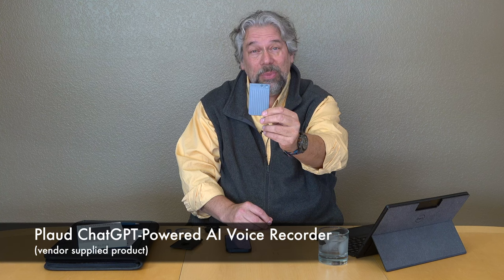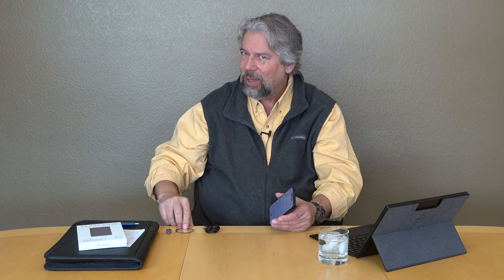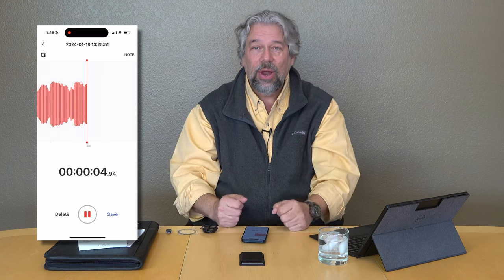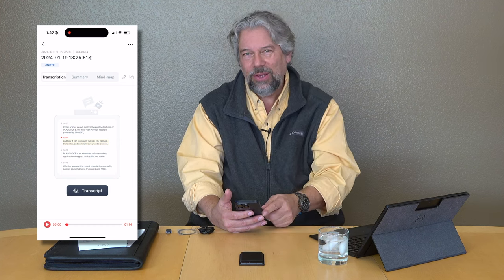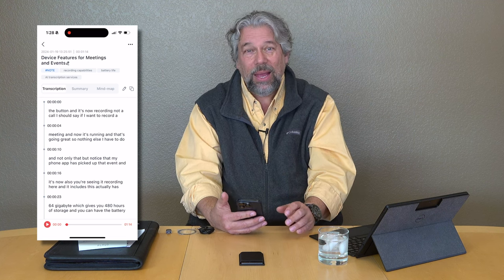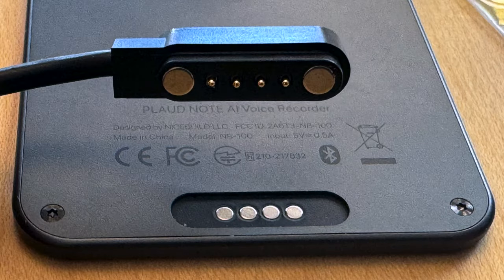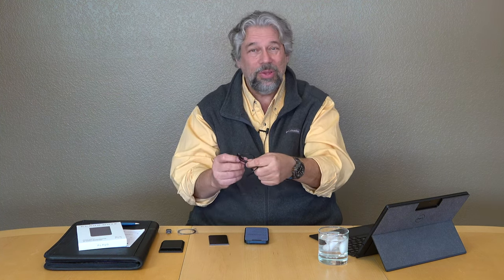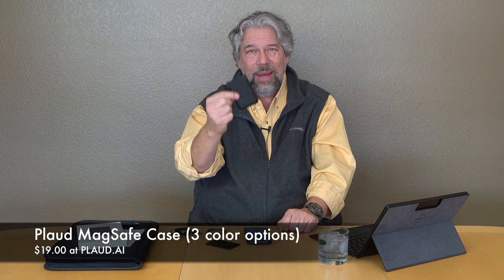PLAUD Note: ChatGPT-Powered AI Voice Recorder -- DEMO & REVIEW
Imagine being able to easily record every client session, phone call, or meeting you attend, then being able to generate a transcript with the push of a button and an AI-powered summary with just one tap. That's the promise of the PLAUD Note ChatGPT-Powred AI Voice Recorder, and, as tech expert Dave Taylor demonstrates, it works beautifully and makes recording, transcribing, and summarizing a breeze. Prepare to be amazed.